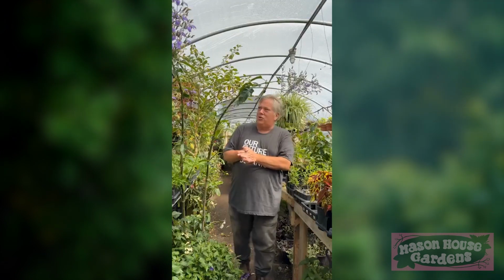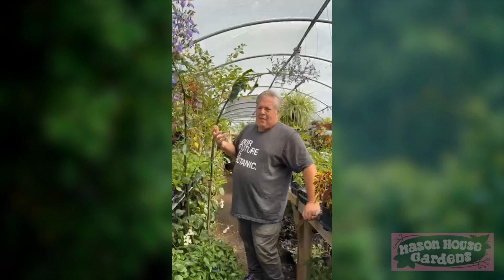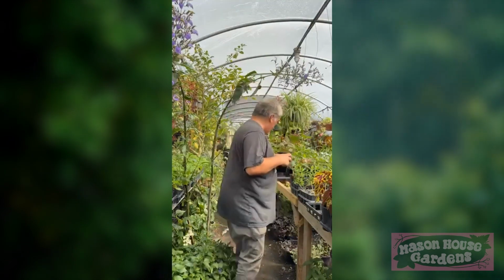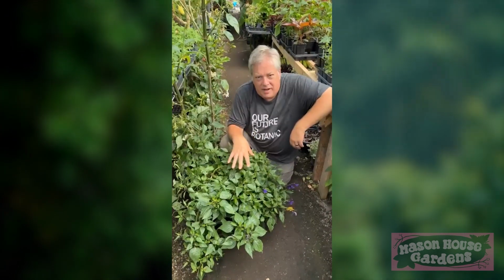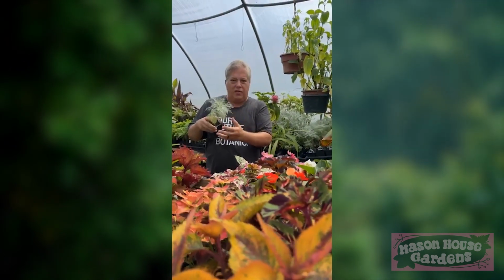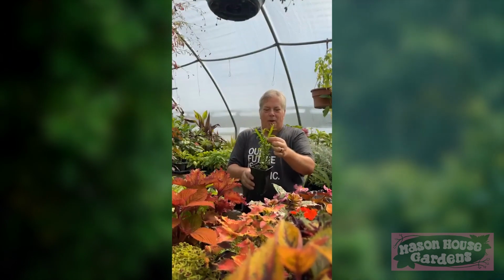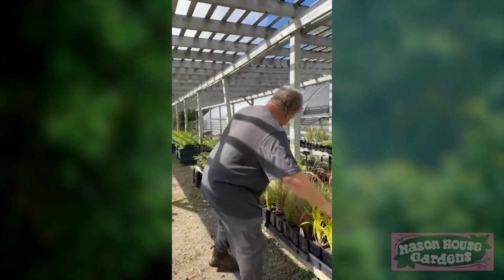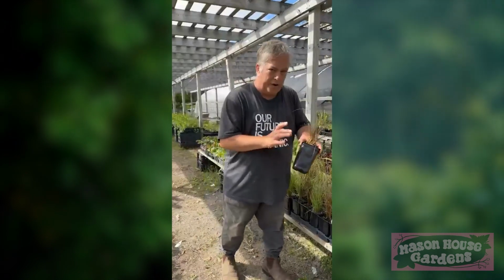Let's Get Growing Live - May 19, 2024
As the days grow longer and warmer, we take a deeper dive into the care of established plants and how to keep them thriving through the summer. From flower bed maintenance to container gardening, we provide practical tips for managing your garden as the growing season picks up. You'll also learn about common garden pests and diseases, along with how to tackle them naturally without harmful chemicals. This session is perfect for anyone looking to keep their garden healthy and flourishing all summer long.